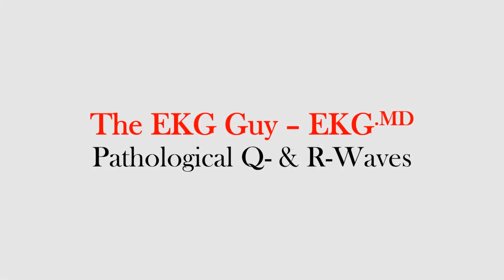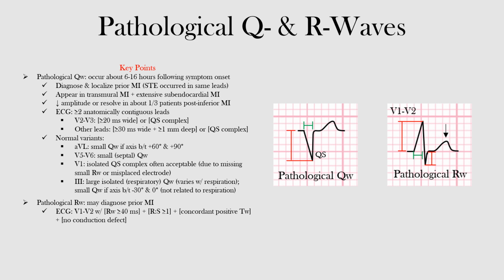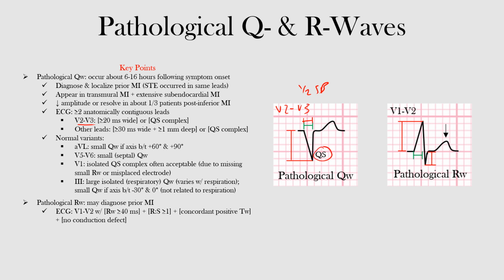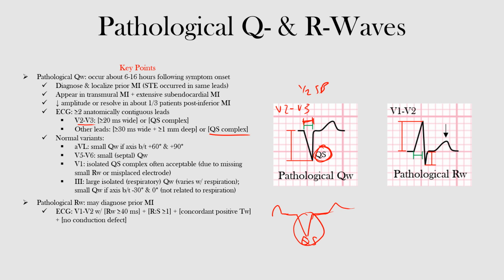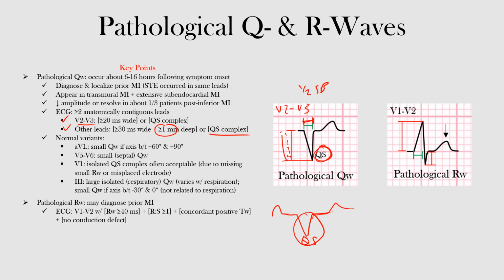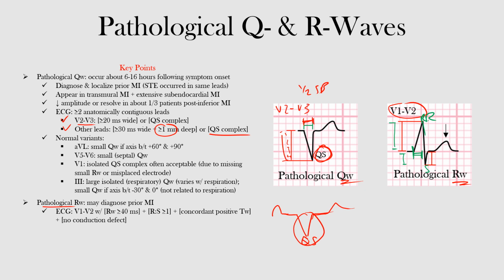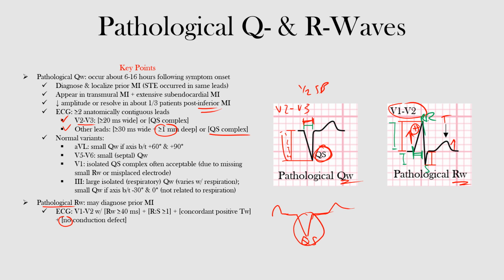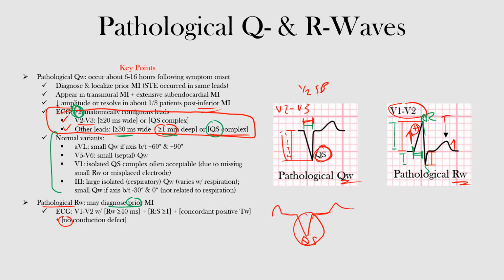Pathological Q & R Waves